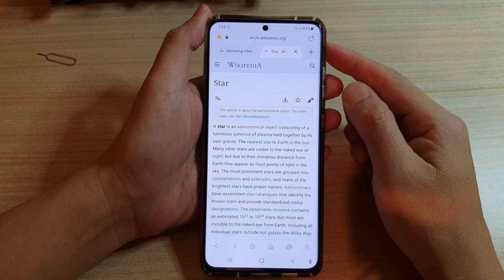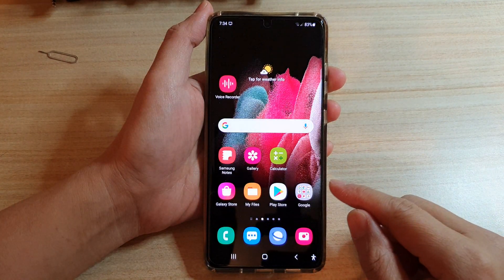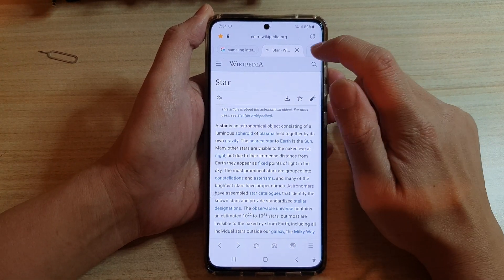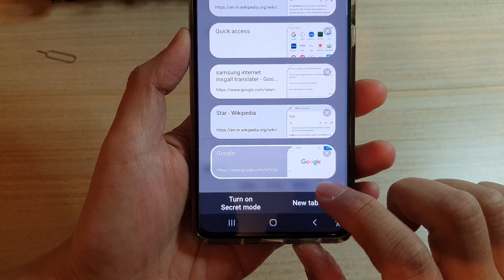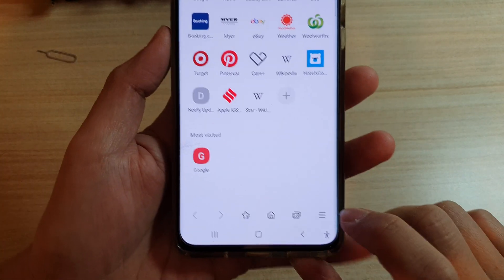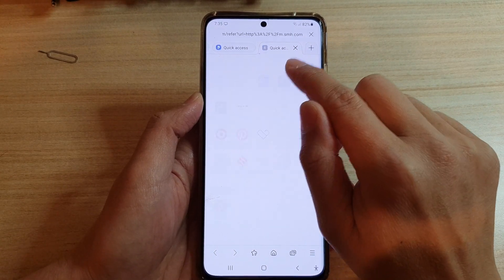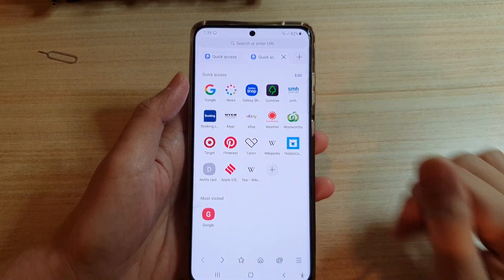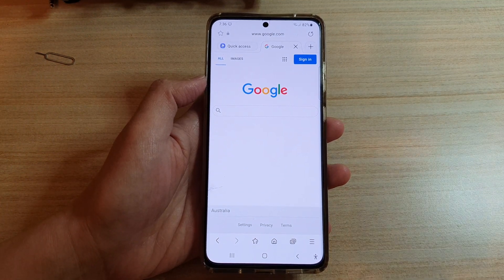Galaxy S21/Ultra/Plus: 3 Different Ways to Open Up a New Tab in Samsung Internet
Learn the 3 different ways how to open up a new tab in Samsung Internet on the Galaxy S21/Ultra/Plus.